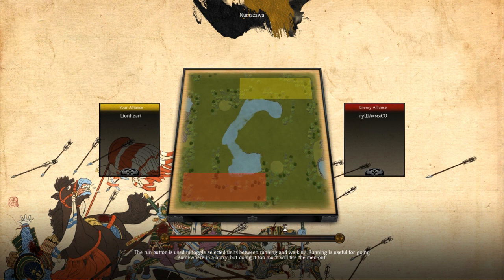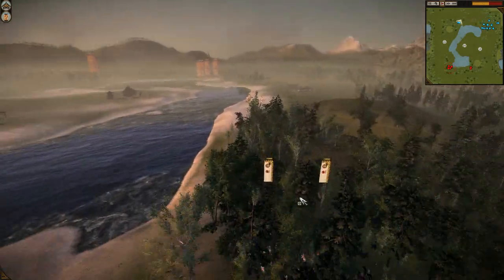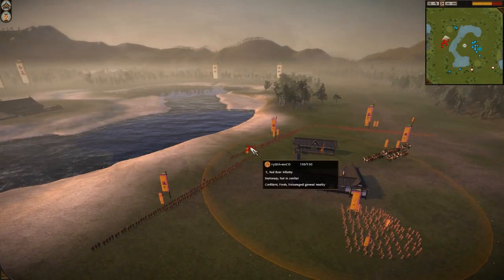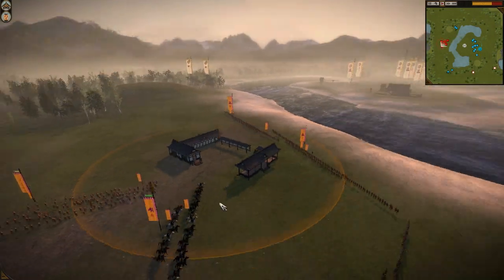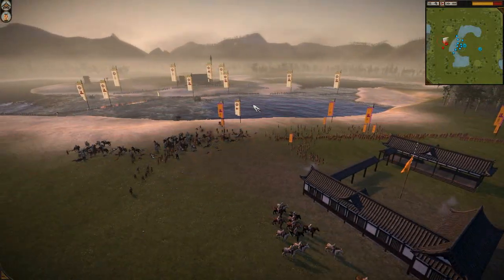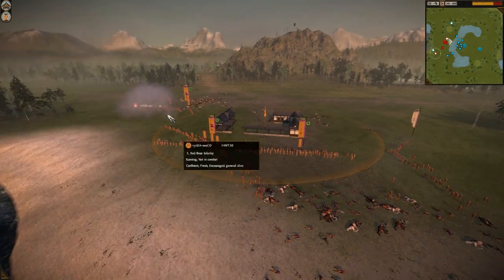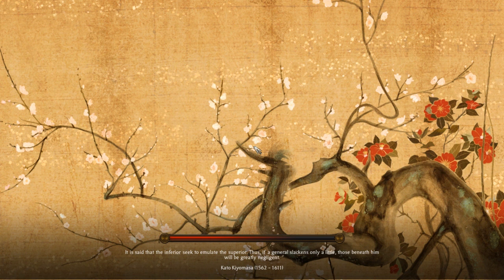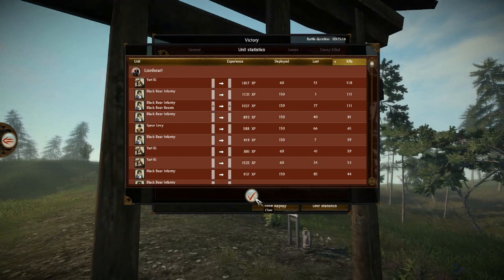Fall of the Samurai Online Battle #4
Online Battle Nagaoka Campaign FOTS Fall of the Samurai Machinima Partner Preview TotalWarBattles Total War Battles TWBattles Shogun Chosokabe SEGA RTS Creative Assembly release2011 Japan Graphics card GTX 570 Nvidia ATi 5770 GTS 8600 250 Katana Sword Spear Horse showreel gun widescreen defense attack computer warriors samurai ninja defence weapons "video game" fps warfare tutorial howto creature instruction "Total War: Shogun 2" "Mobile Device"